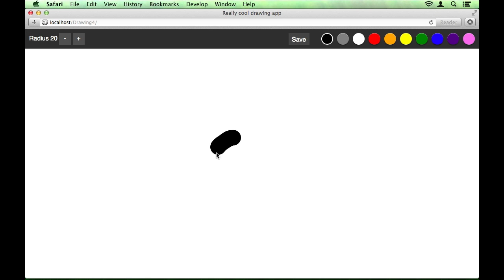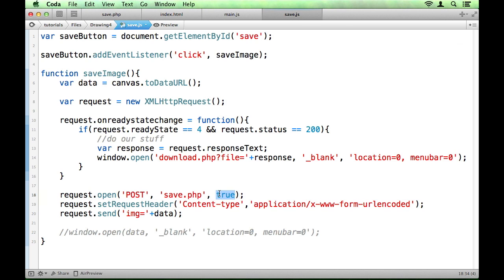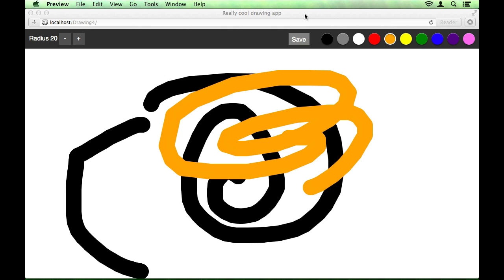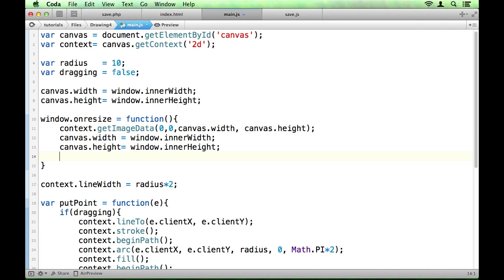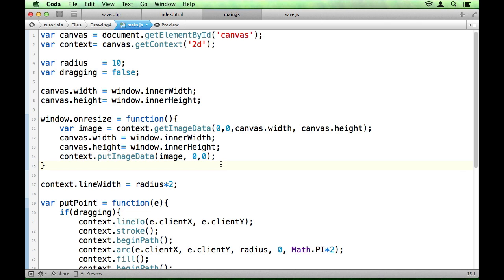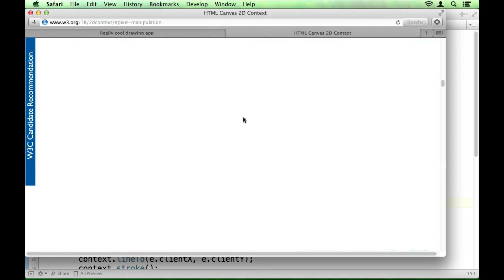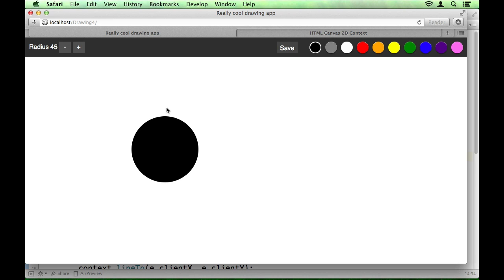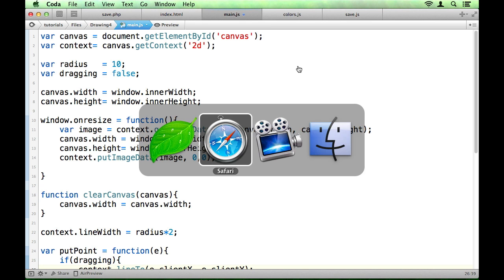HTML5 Canvas Drawing App (Part 6/6)